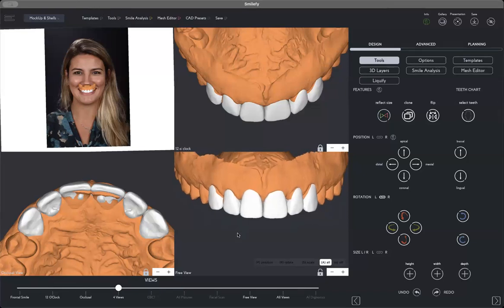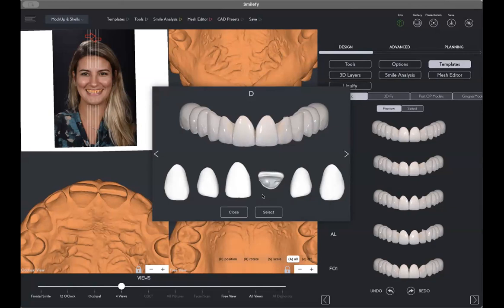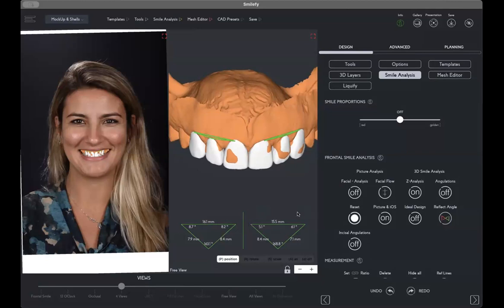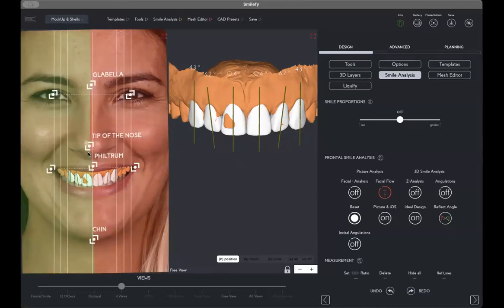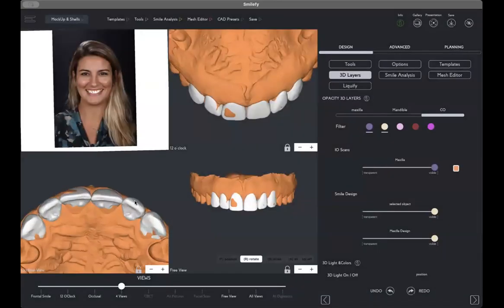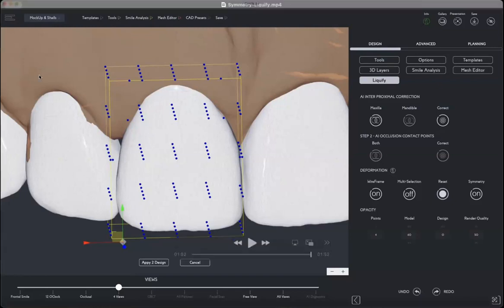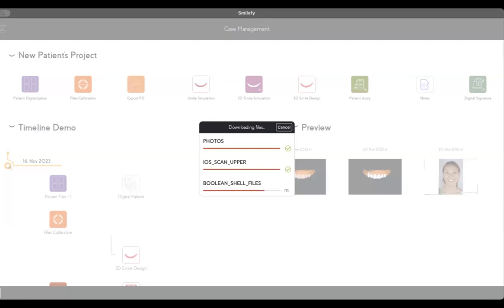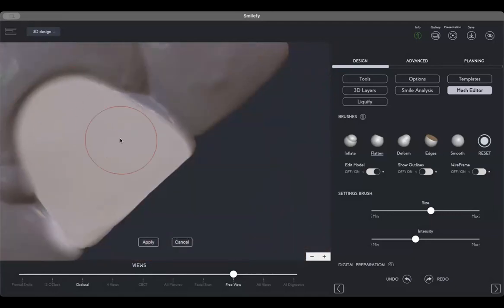Smile Analysis | Live Training with Ralph Georg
Smile Analysis - Perfection in your smile design - 30 years of Smile Design Research at your fingertips!